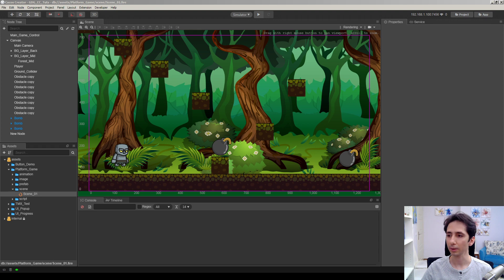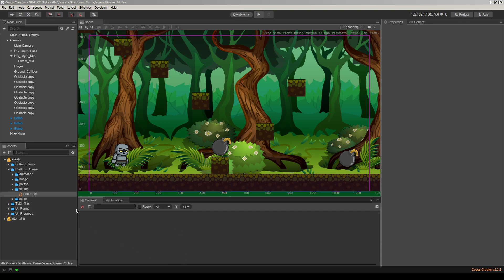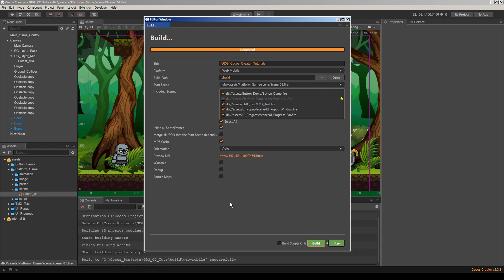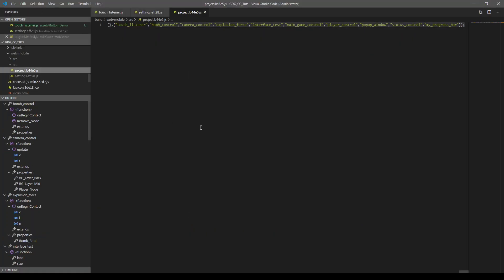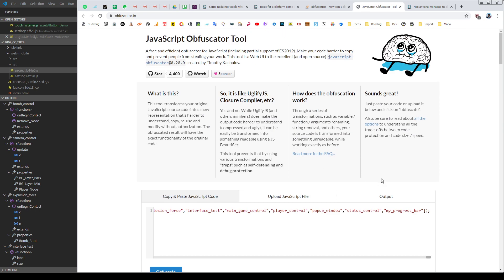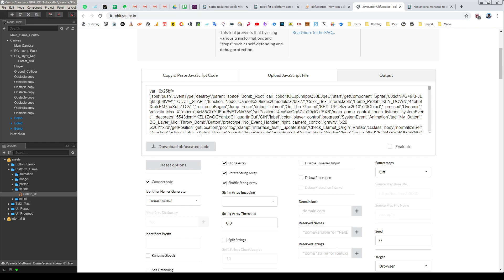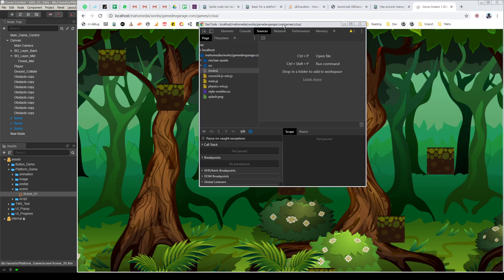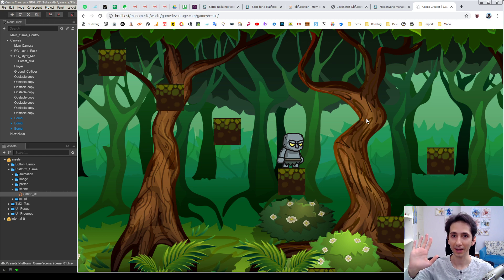Cocos Creator - Obfuscate Javascript Code in Web Build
In this video we're gonna see how to customize obfuscate javascript source code using simple web app. It's always possible to decompile any souce code but this technique makes it a bit harder.